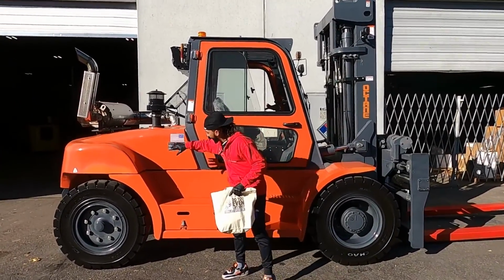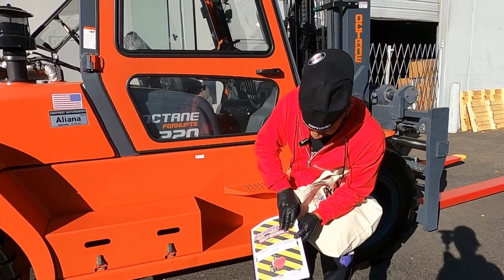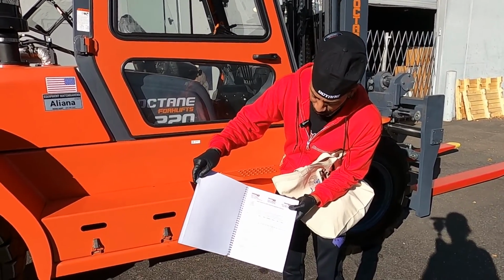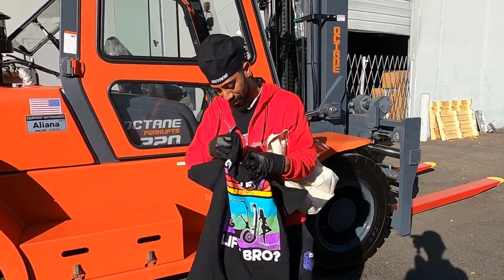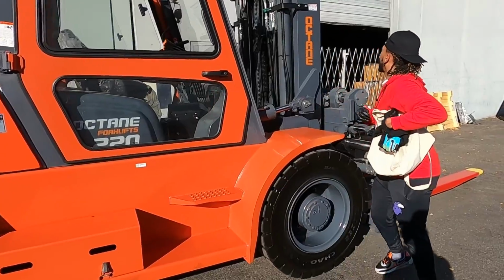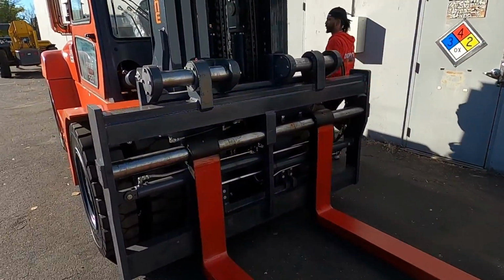OCTANE FD100 22,000 lb Diesel #1677 - Forklift for Sale